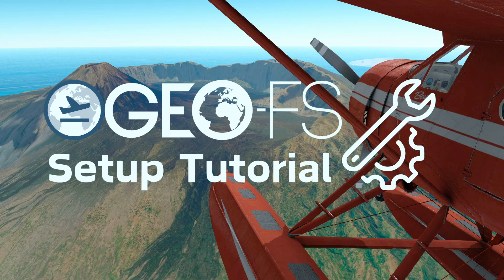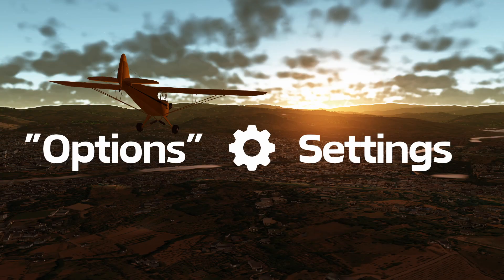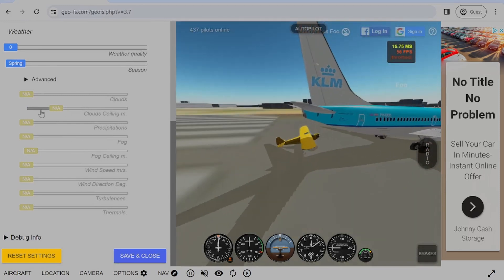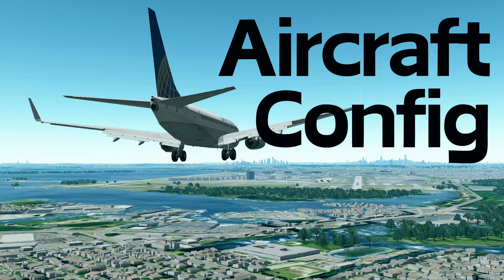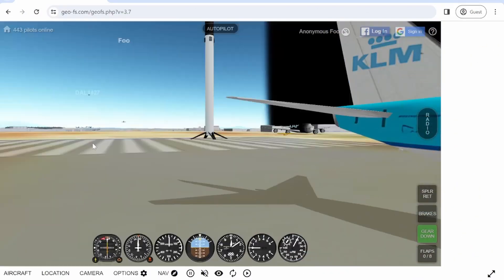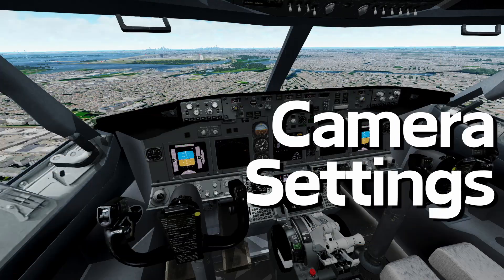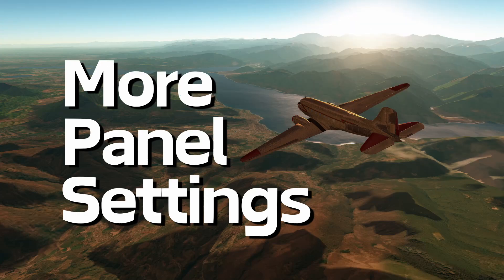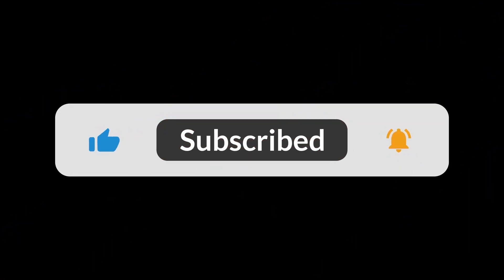A Beginner's Guide to the Basic Settings of GeoFS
New to GeoFS? Before you actually fly in this accessible flight simulator, let's go through the settings of the simulator. In this video we'll go over accessing the flight simulator in a WEB BROWSER, changing graphics and environment, aircraft selection, camera viewpoints, and more. GeoFS is a web based flight simulator built for simplicity. With global satellite images and 30 aircraft, it brings aviation training and fun to everyone.

-Note: the Arctic Tour will still continue, we have 3 more legs so I will upload some of those between tutorial videos.

-VIDEO CHAPTERS-
0:00 Accessing the Browser Flight Simulator
0:25 "Options" Settings
1:20 Selecting Aircrafts
1:37 Community Contributed Aircrafts
1:43 Location Panel Teleporting
2:05 Changing Camera Viewpoints
2:30 Additional Panel Settings
2:42 Subscribe!!!